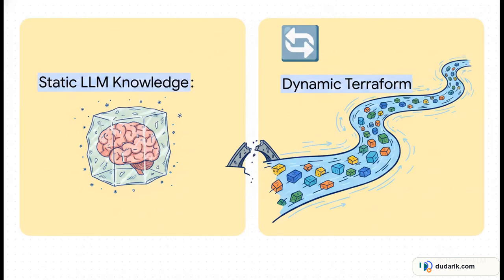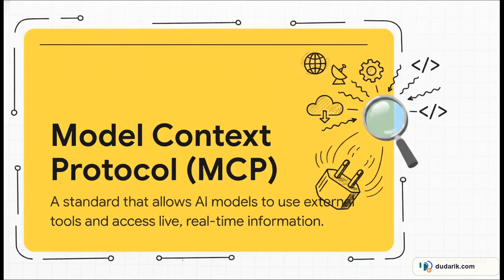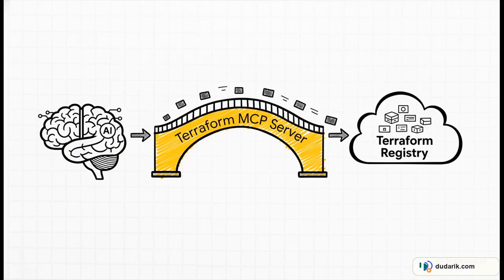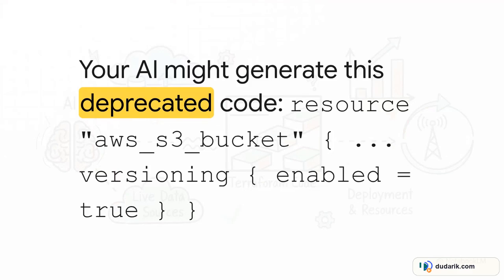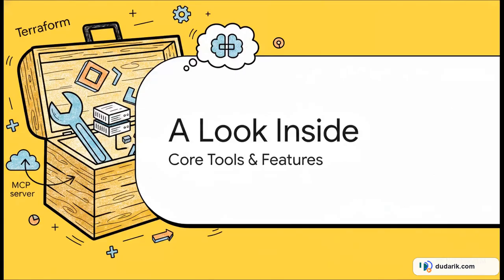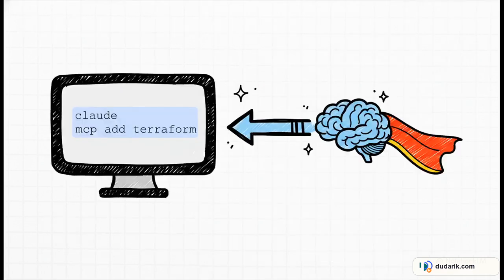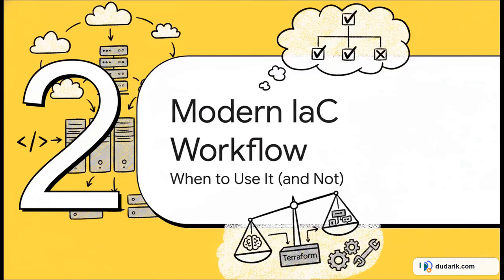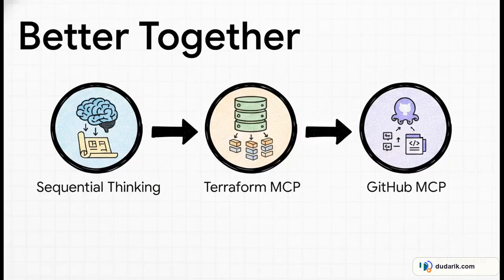Terraform MCP: Infrastructure as Code With Claude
How to use HashiCorp's Terraform MCP server to search providers, modules, and registry data from Claude Code.